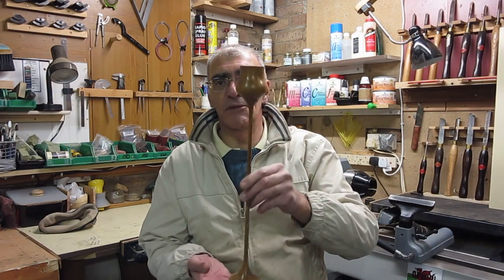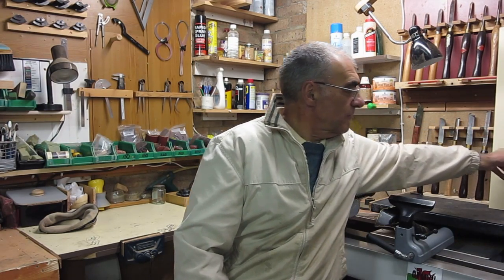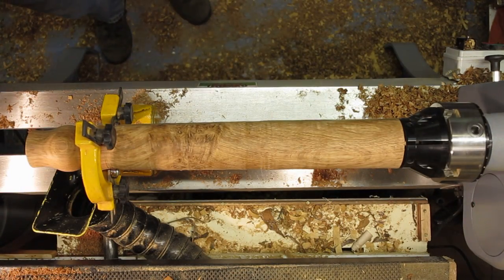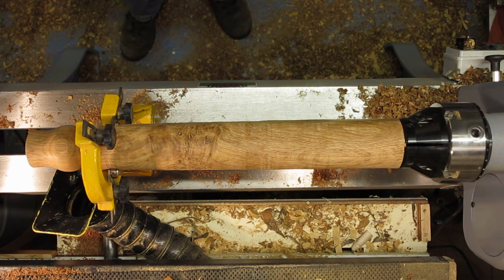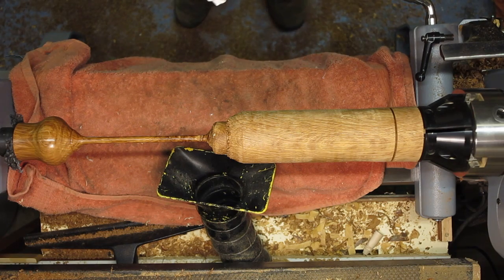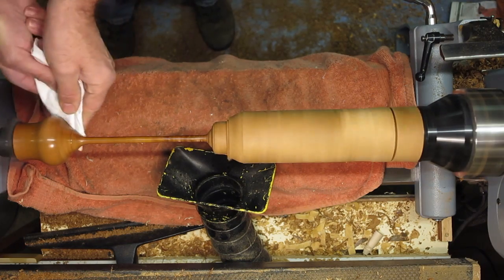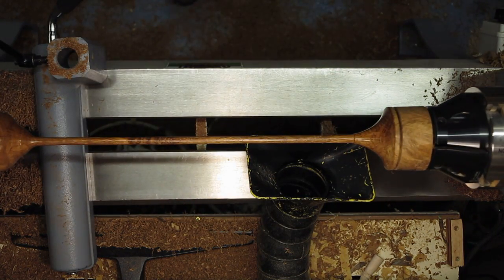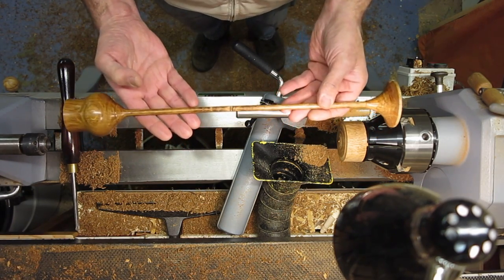Wood Turning - Oak Goblet Challenge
I turn a goblet in response to a challenge from my good friend "Robbiethewoodturner" to turn a 16" goblet, luckily I managed 18 3/8". lol.

Over to you Robbie ;)